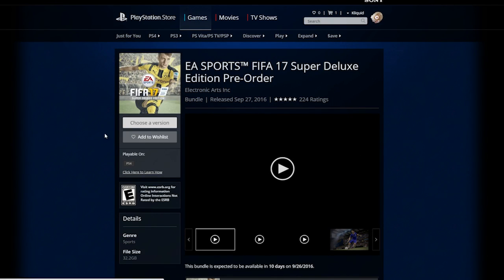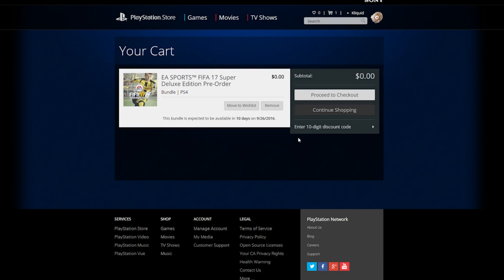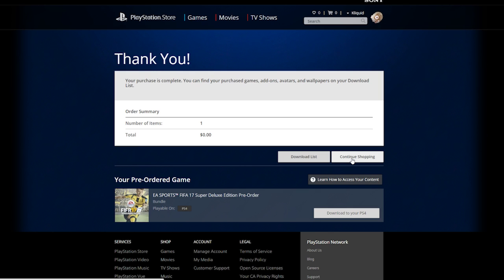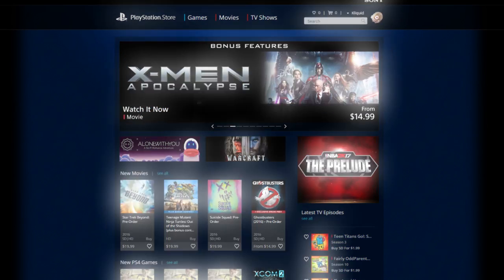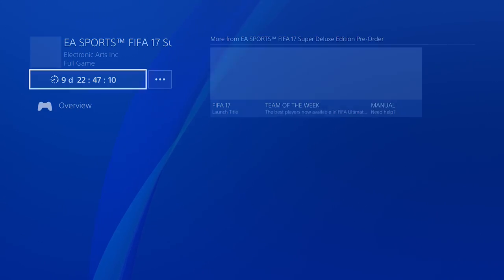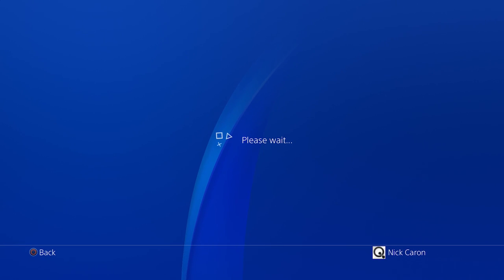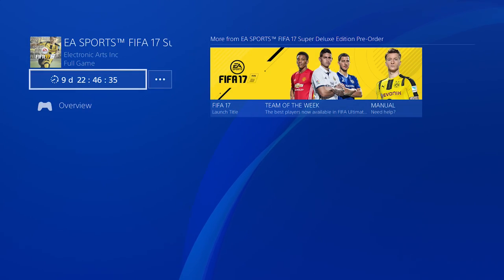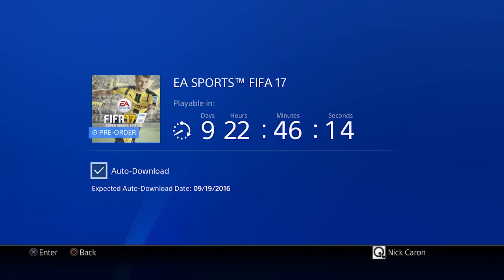HOW I GOT FIFA 17 SUPER DELUXE EDITION FOR FREE!! Price Error! DOWNLOAD NOW! $100+ VALUE!